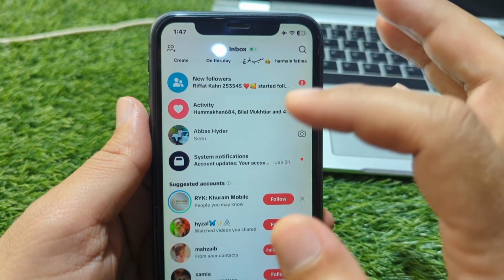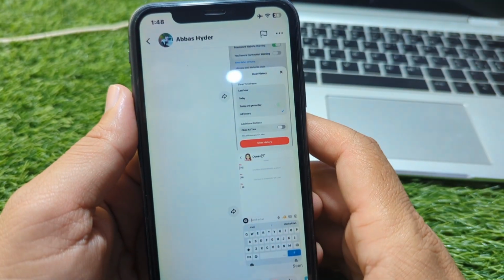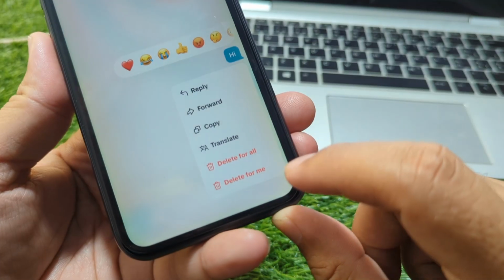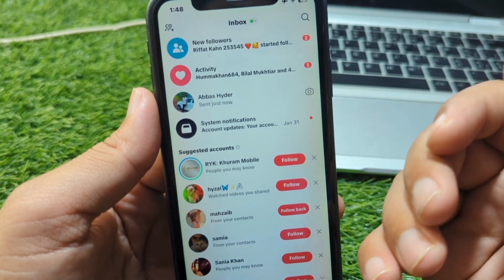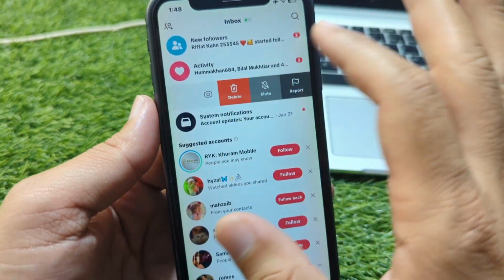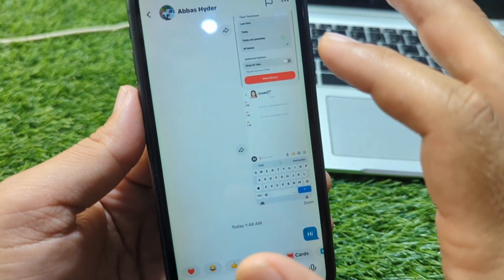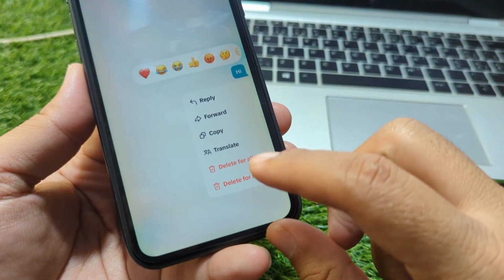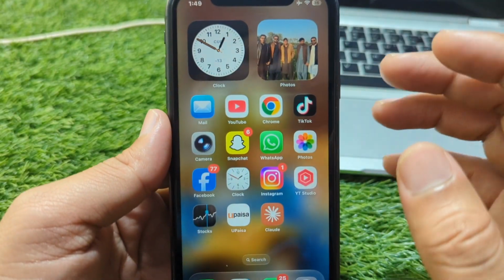How to Delete Tiktok Messages from Both Sides (2026) / Delete Tiktok Chat for Everyone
Want to delete TikTok messages from both sides? In this 2026 guide, I’ll show you how to delete TikTok chat for everyone quickly and easily. If you sent a message by mistake or want to remove a conversation, TikTok allows you to unsend messages so they disappear from both sides. Follow the simple steps in this video to delete TikTok messages, remove chats, and manage your TikTok inbox. This tutorial works on the latest TikTok app and helps you keep your messages private and clean.